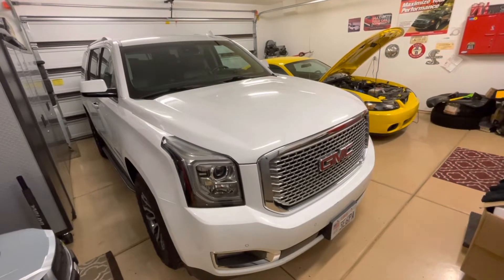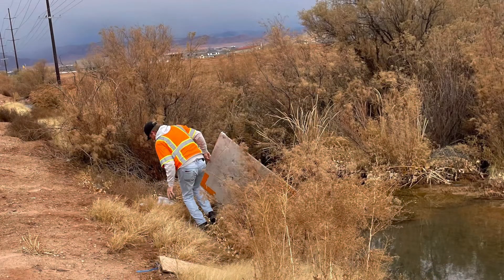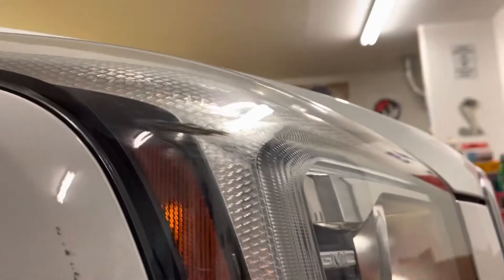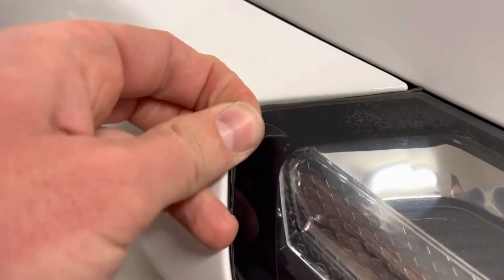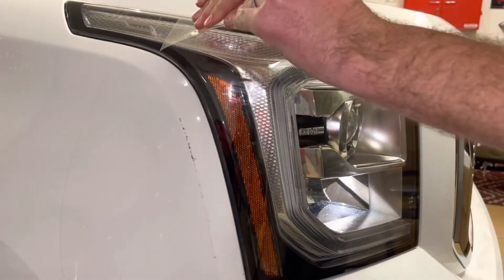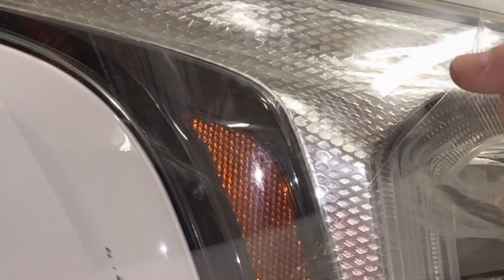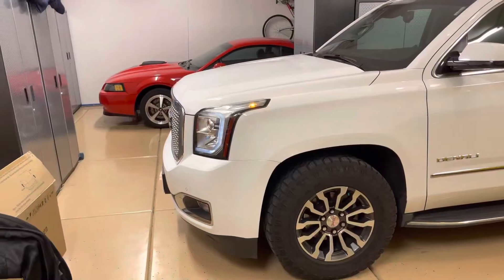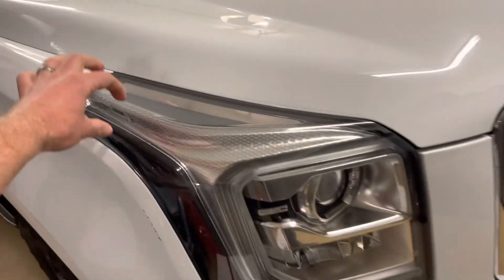Did the clear bra save my $1,200 headlight?